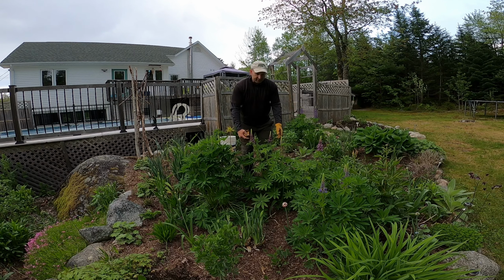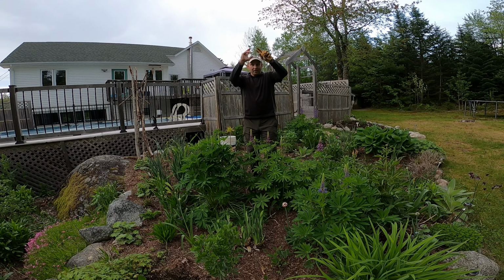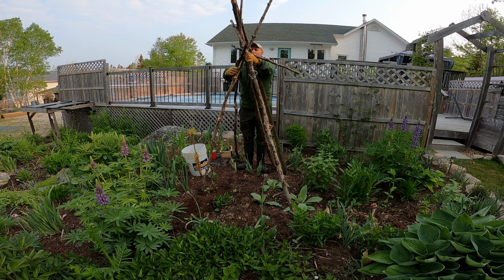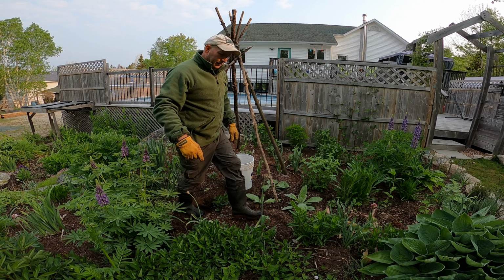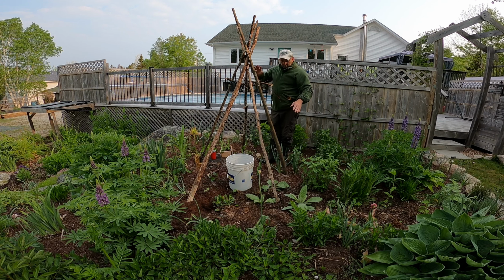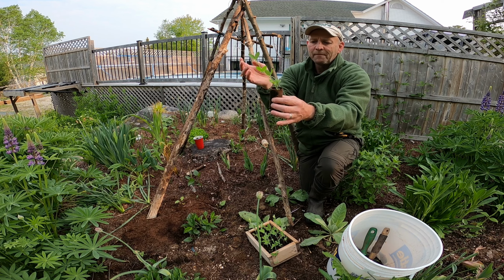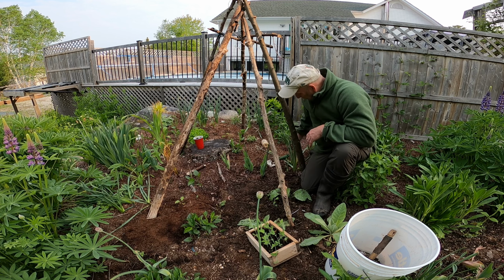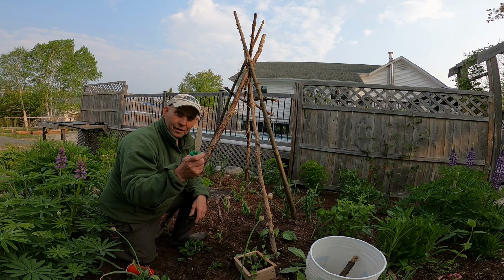How to Add Height and Colour to Your Border - Create a Sweet Pea Teepee!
My herbaceous flower border is coming along fantastically this early Summer, but I think it needs some height to add something extra. I’m going to do this by creating a structure for sweet peas to grow up, in the centre of the border. Join me as I battle the weather, black fly and crows to create my sweet pea teepee!